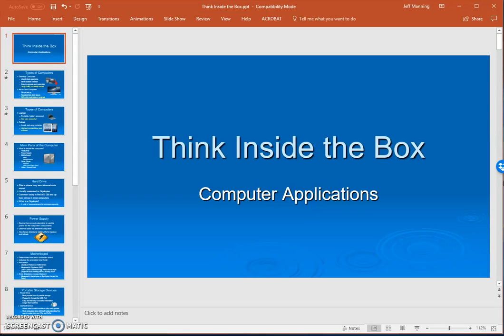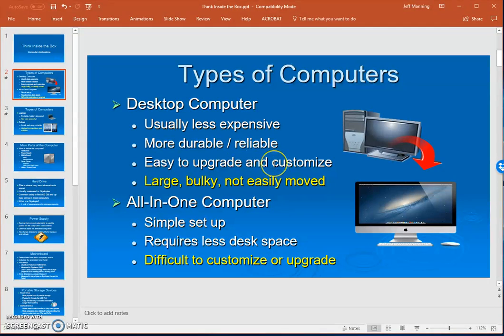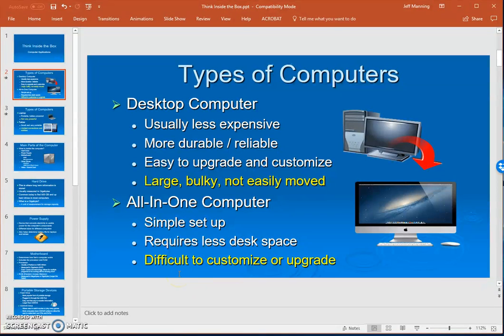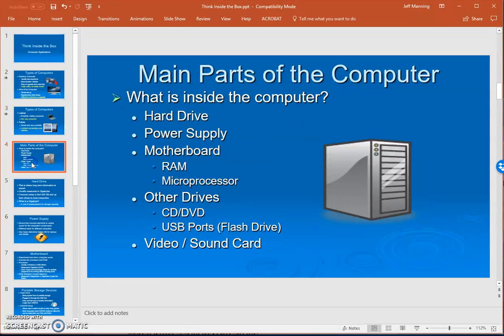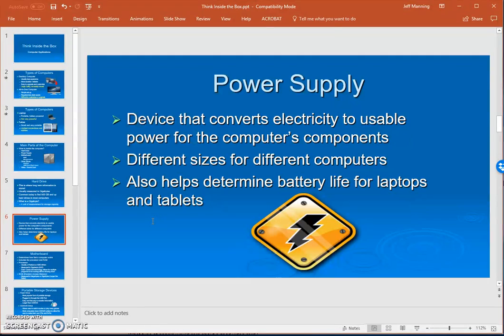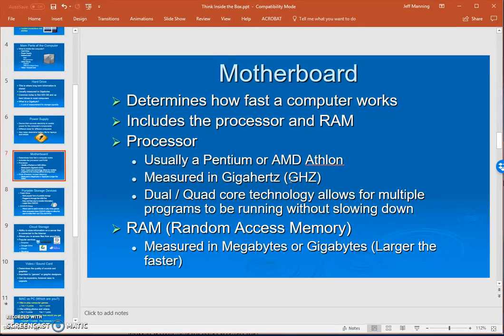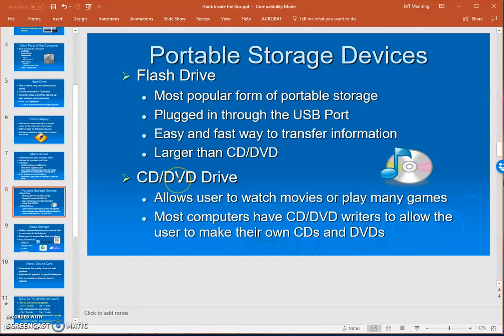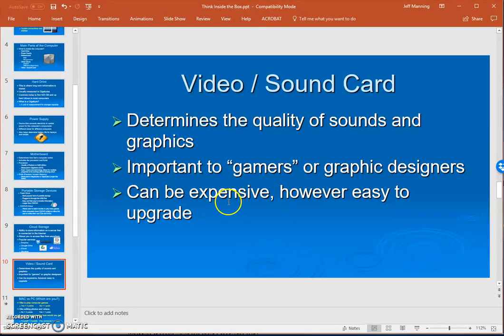Think Inside the Box Video